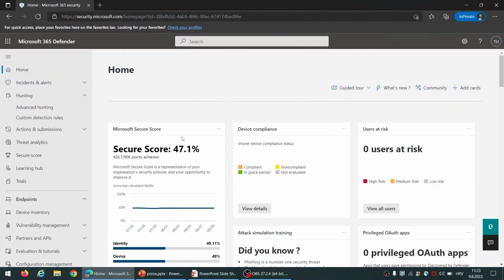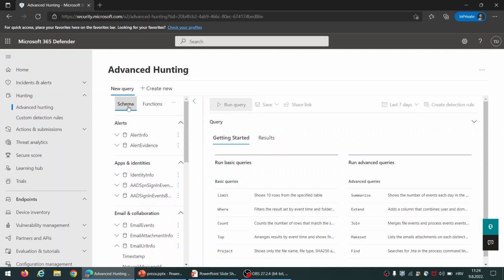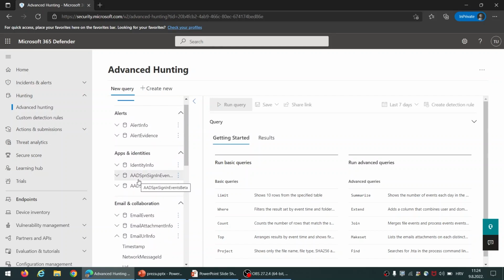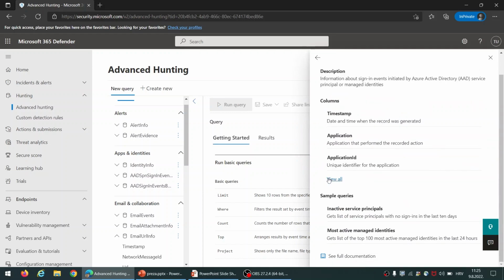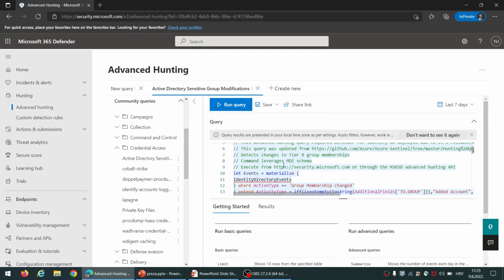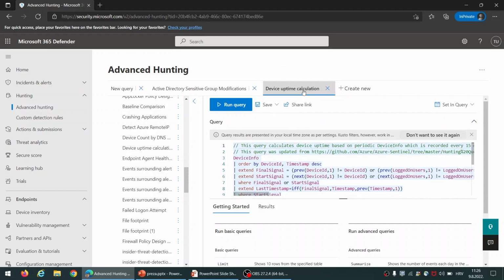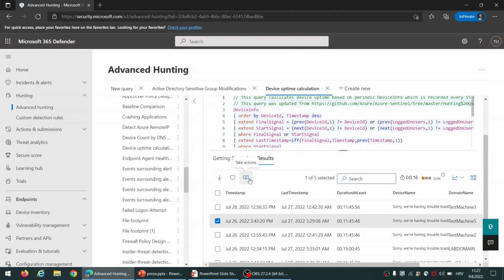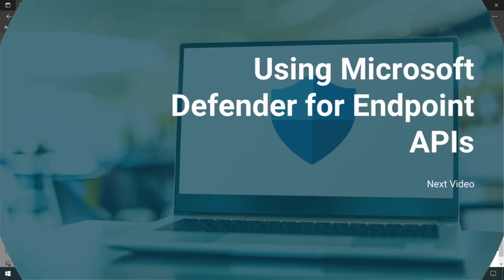Available APIs | Securing End Points with Windows Defenders| Lecture#21 | Module 07